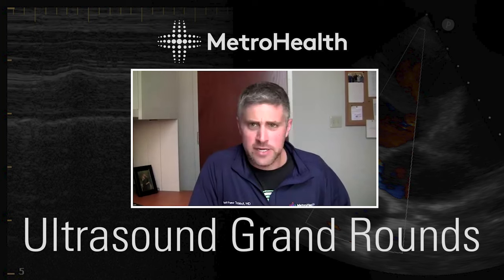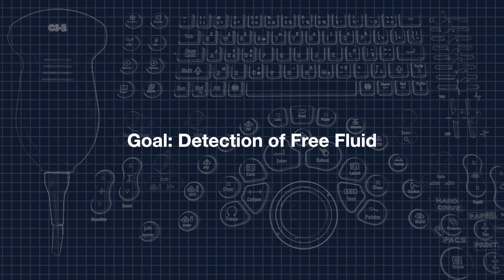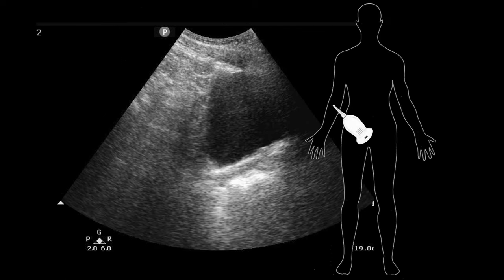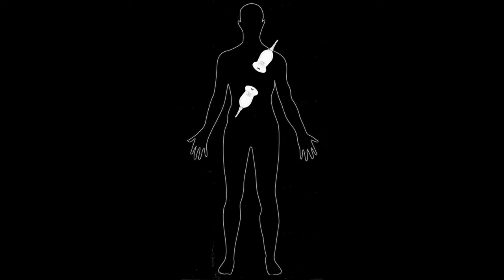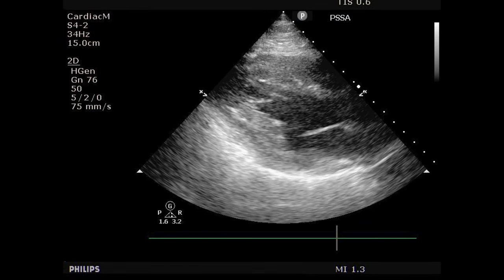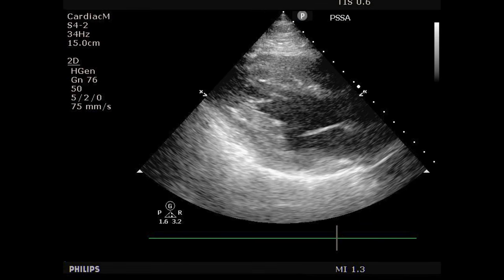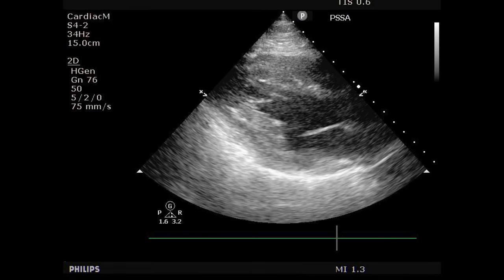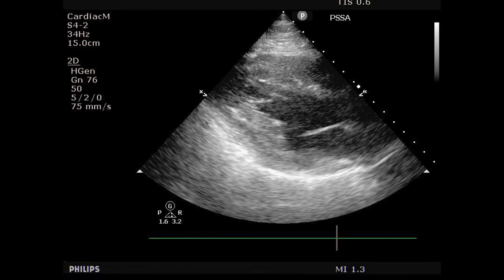Trace Free Fluid and the FAST Exam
In this lecture from our Ultrasound Grand Rounds, Dr. Matthew Tabbut, MD talks with Trauma Surgeon Dr. Casey Kohler, MD about the significance about trace free fluid on the pediatric FAST exam.

They discuss this article about physiologic free fluid in health children.